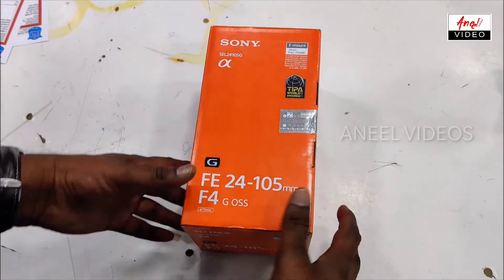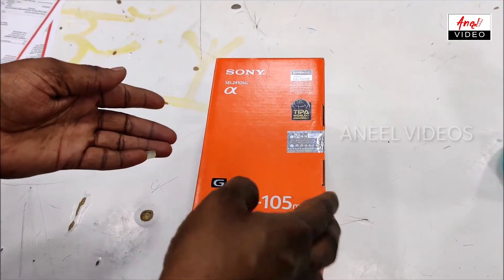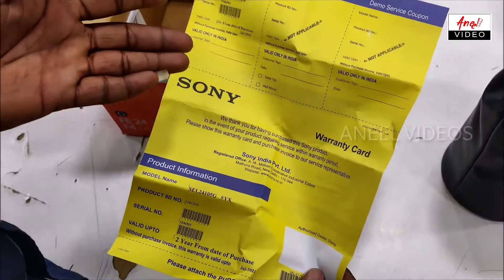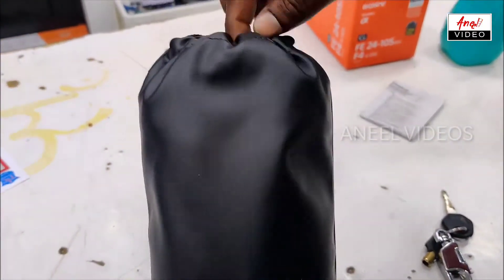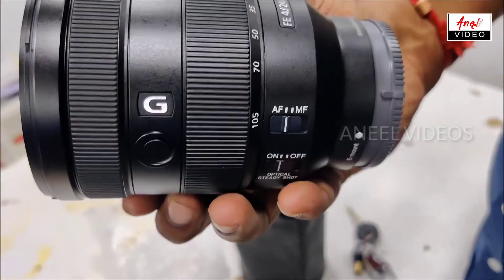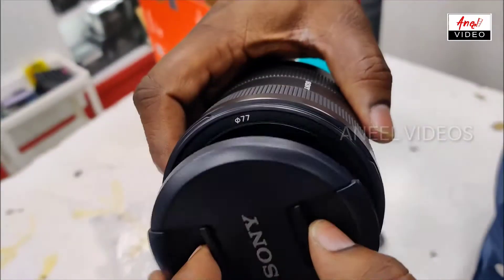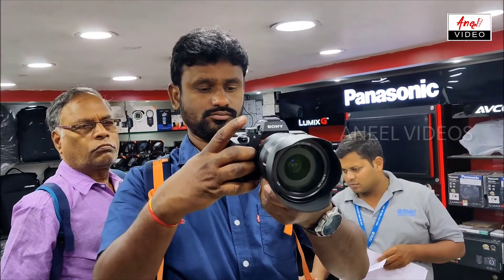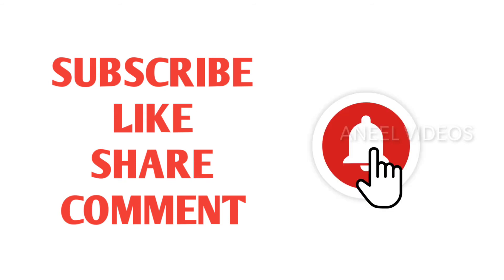SONY ALFA 24-105mm G master lens unboxing telugu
sony sonycameras sonylenses sonyindia sony alfa g master lens 24-105 mm unboxing telugu